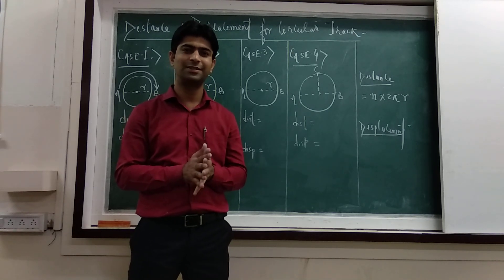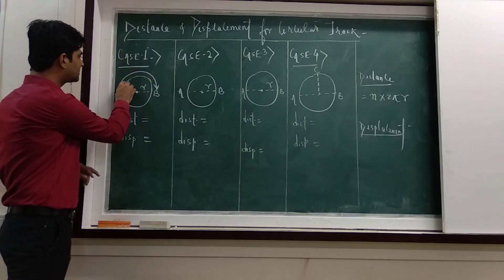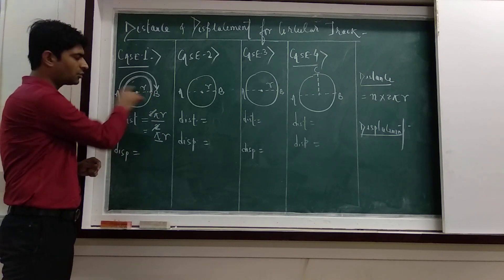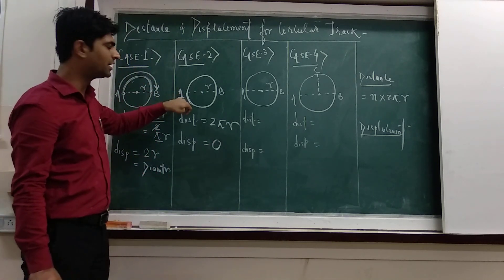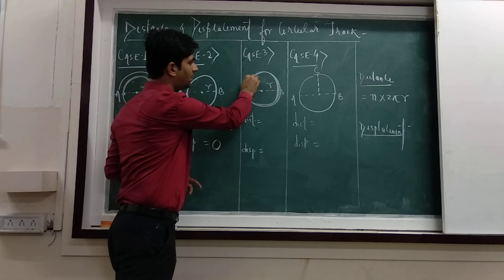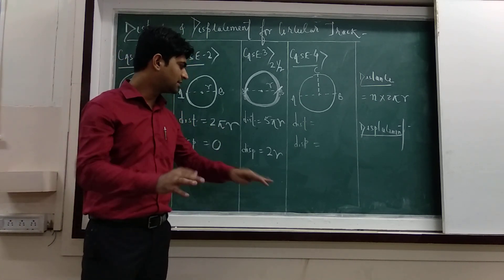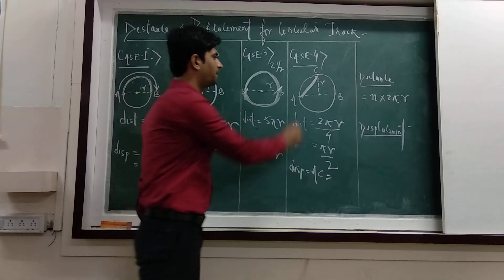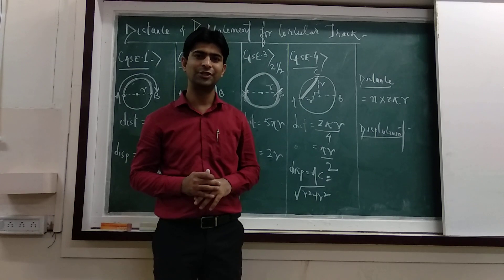Distance and Displacement for Circular path by Yogesh Popat